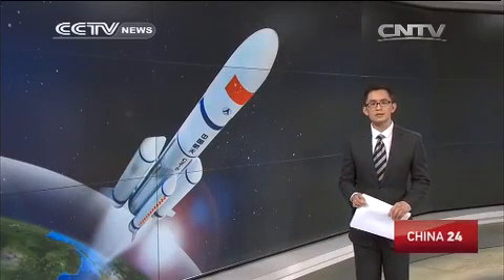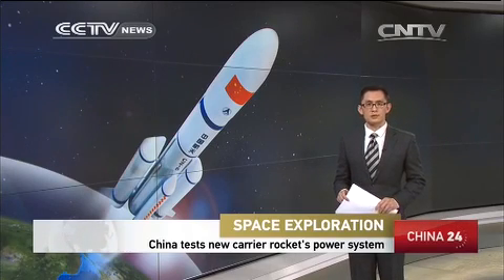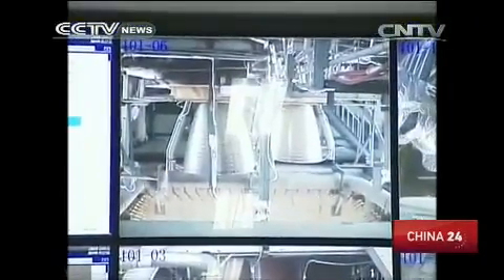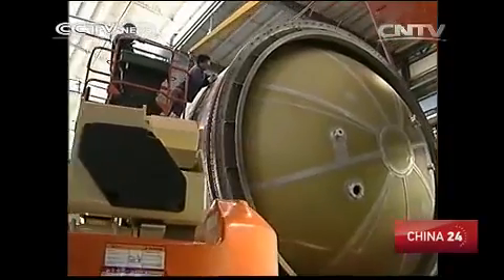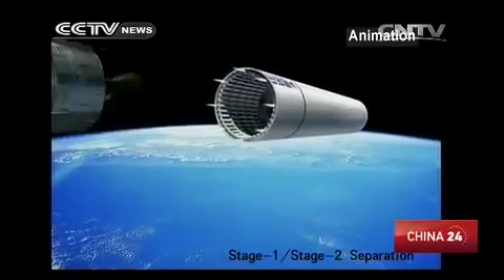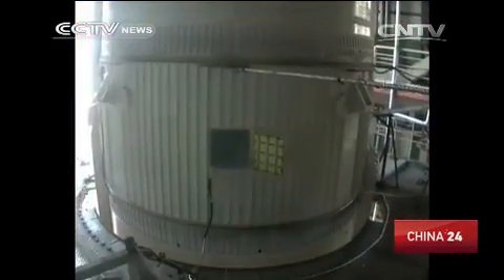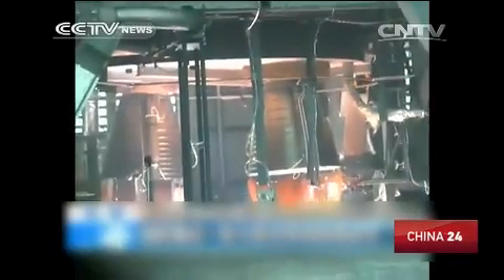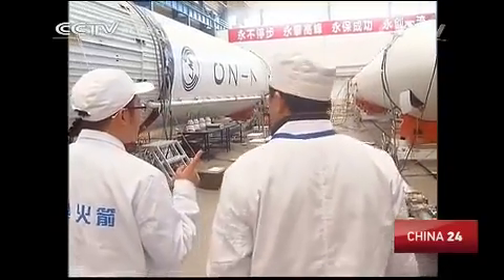China tests new carrier rocket's power system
China has completed the second ground test on the power system of its next-generation carrier rocket -- the Long March-5. The test in Beijing was conducted in preparation for the rocket's first flight in 2016.